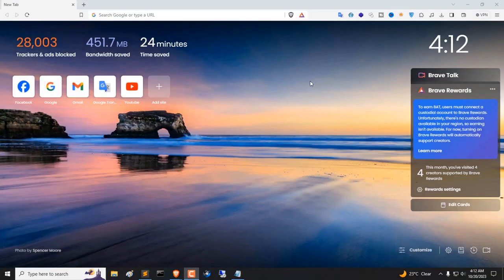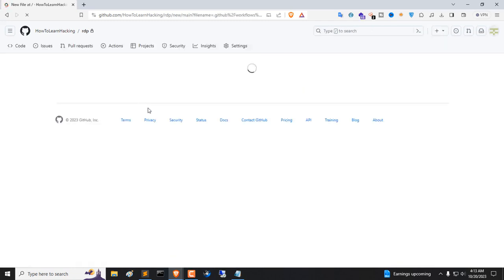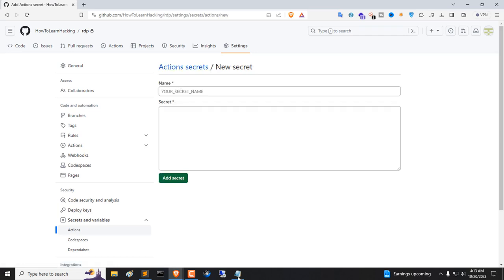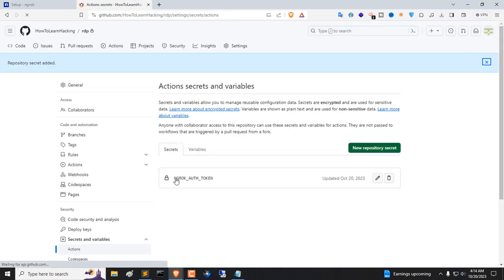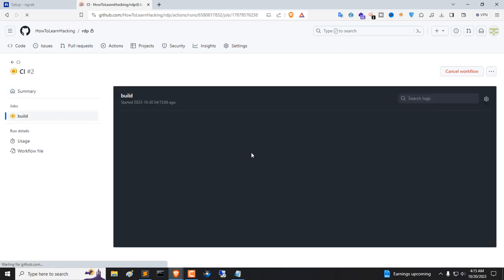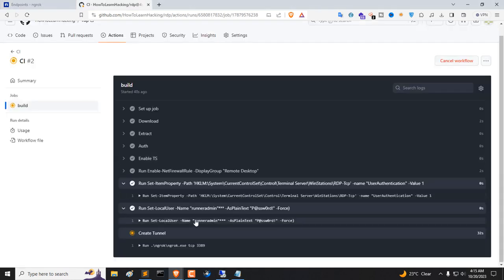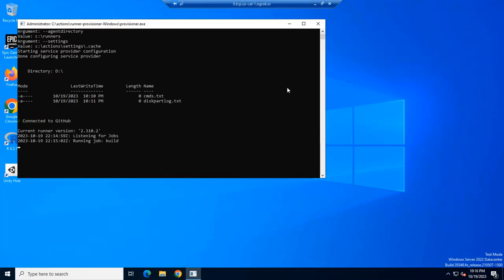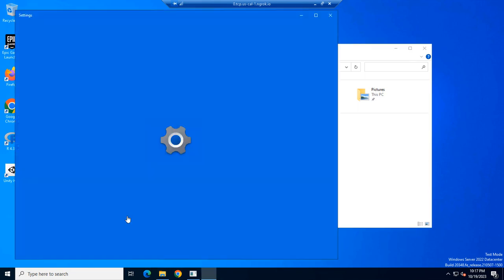How to Create Free RDP from GitHub 2024 | How to create own RDP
n this tutorial, I'll show you how to set up a free Remote Desktop Server using GitHub, while emphasizing responsible and legal use of this technology. Please be aware that RDP should only be used for legitimate purposes and within the boundaries of the law.

=== Chapters ===
0:00 - Disclaimer!
0:05 - Create GitHub Repository ad Configure
1:40 - Ngrok token setup in github
2:17 - Run Workflow
4:29 - Login RDP
4:23 - RDP Device Specifications
5:32 - RDP Internet Speed Test
06:52 - End Screen

How to Create Free RDP from GitHub
how to create free rdp github
GitHub RDP
Free Rdp
How to create free rdp
Get Free Rdp for windows
Rdp server
github free RDP
github free RDC
Remote Desktop Protocol
How to Create Free RDP from GitHub using ngrok
Free RDP Setup
GitHub RDP Tutorial
How to Use RDP Responsibly
Legal RDP Configuration
RDP Security
GitHub Remote Desktop Server
Setting up RDP
how to make rdp in 2 minutes
how to create rdp in 2 minutes
Remote Desktop Best Practices
GitHub Code for RDP
free rdp github ngrok
Ethical RDP Use
RDP from GitHub Safely
Free Remote Desktop Server
RDP Tutorial for Beginners
create free remote desktop connection
how to create rdp
how to create rdp in windows 10 free
how to create rdp in mobile
how to create rdp using github
how to create rdp in windows 10
how to create rdp 2023
how to create rdp in windows 10 free 2023
how to create rdc
how to create rdp in github
how to create rdp in windows 11 free
how to create rdp in windows 7
free rdp for android
free rdp github
free rdp for youtube watch time
free rdp windows 11
free rdp for windows 10
free rdp linux
create rdp github
How To Make GitHub Free RDP In 2023
How to Create a Free Windows 10 Remote Desktop Protocol using GitHub
Free VPS From Github 24/7
LifeTime Legal Vps